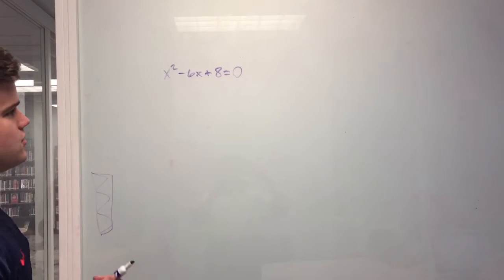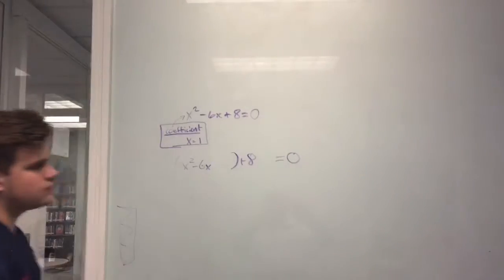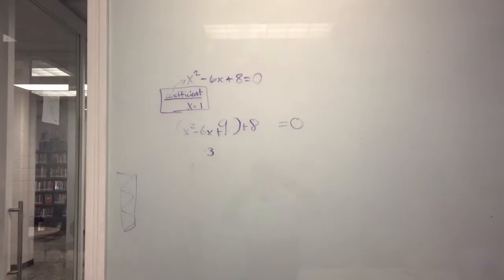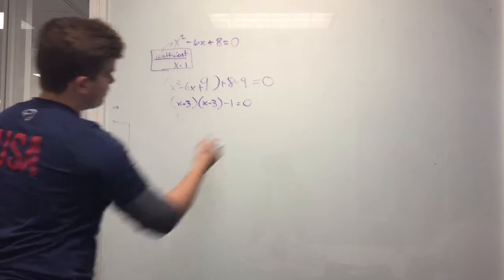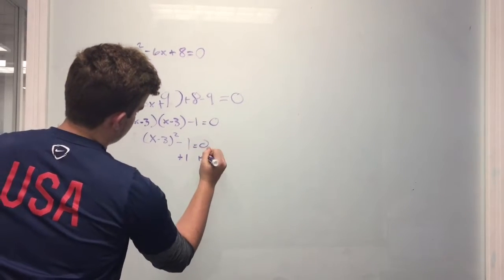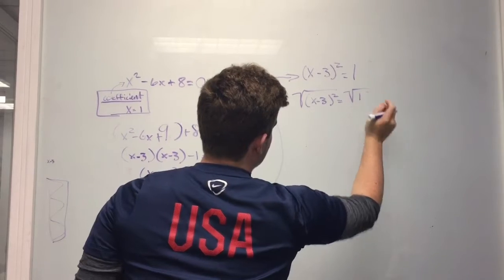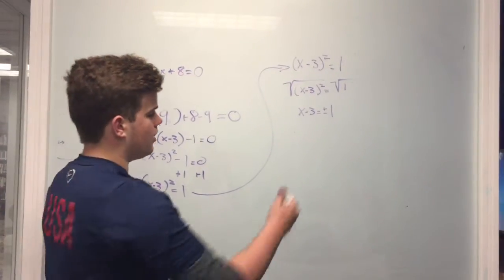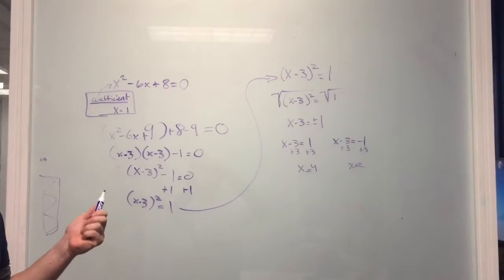Completing The Square